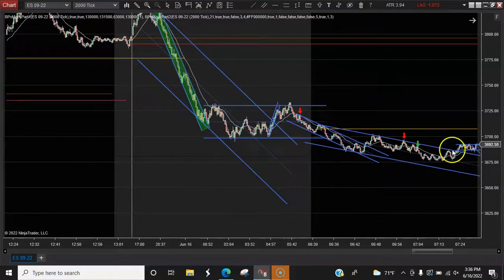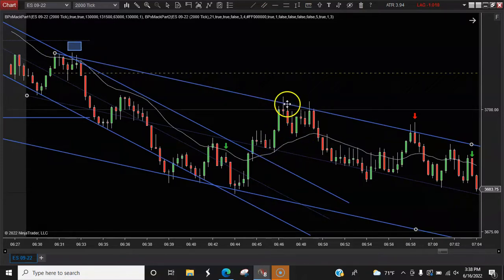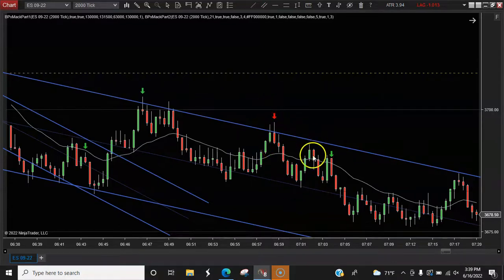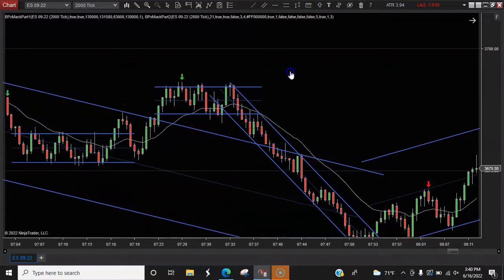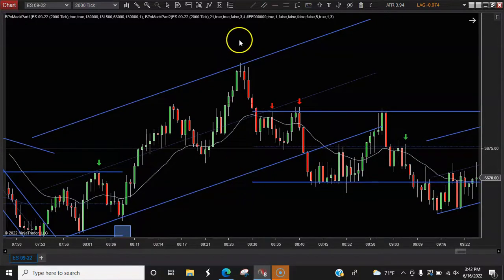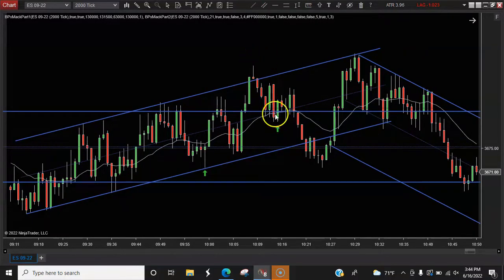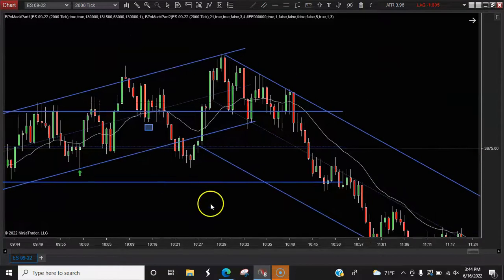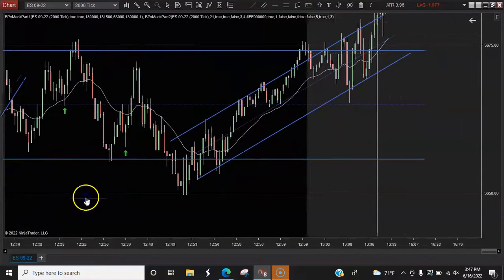Price Action Analysis for the ES June 16 2022